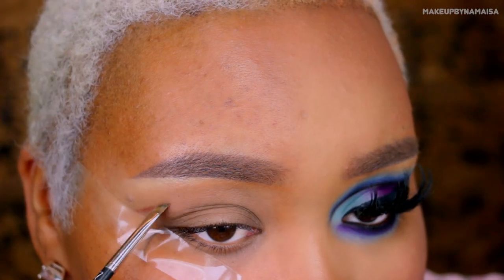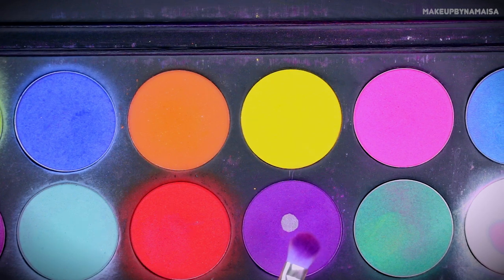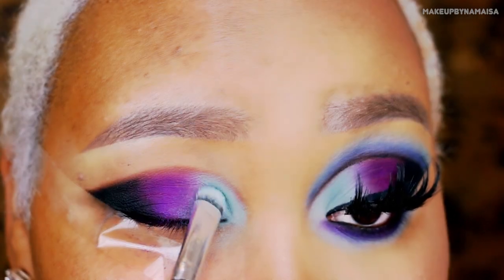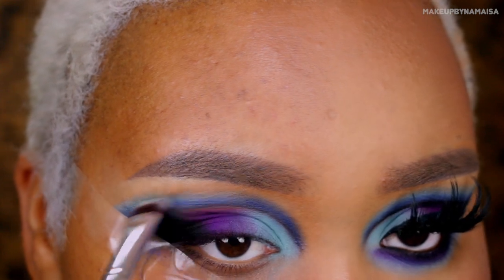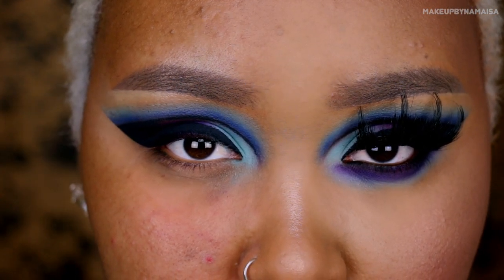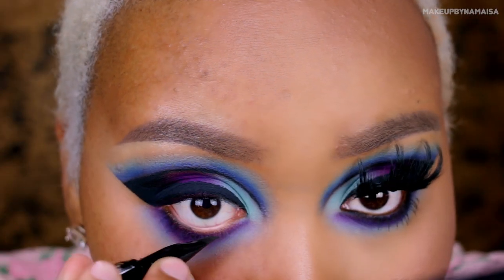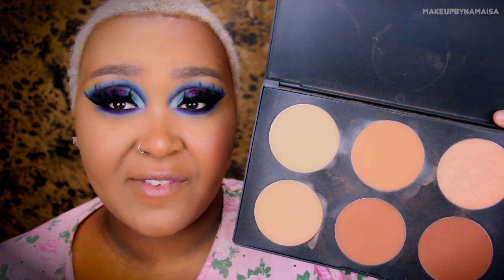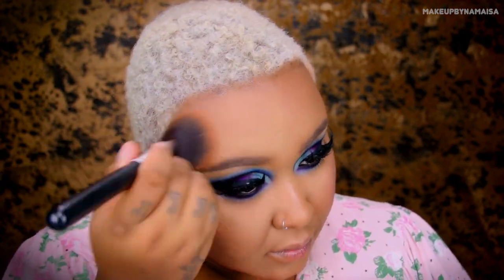Blue & Purple Cut Crease + Bronze Lips | MakeupByNamaisa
I'm on a roll with these crazy colorful looks haha.
and i'm not stopping anytime soon!
hope you like it xoxo

Lilly Lashes
My falsies by Lilly Lashes in the style Opulence,Diamonds and Miami

EYES

1: Urban Decay Primer Potion
2: Freedom London Medium 02 Contour Kit
3: Sugarpill Cosmetics Poison Plum,Velocity & Mochi e/s
4: DiamondFX Black e/s
5: Catrice Dating Joe Black Liquid Liner
6: Benefit Cosmetics They're Real Push Up Liner in Black
+ i added some pieces of 301 style drag queen lashes.

FACE

1: It's Your Face Cosmetics Photochromatic Pressed Powder in Cocoa Bean & Coffee House
2: Morphe 9C Contour Kit
3: NYX Cosmetics Code Breaker Ombre Blush
4: Anastasia Beverly Hills Mimosa & Hard Candy highlighters of the Gleam Glow Kit

LIPS

1: Milani Cosmetics Matterialistic Amore  MATTallics Lip Creme

Created by: Cartoon